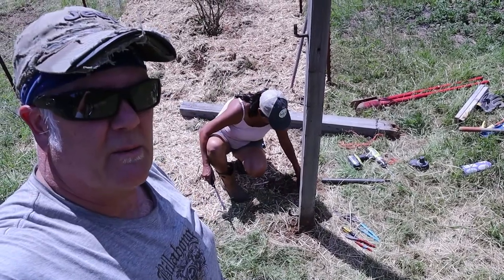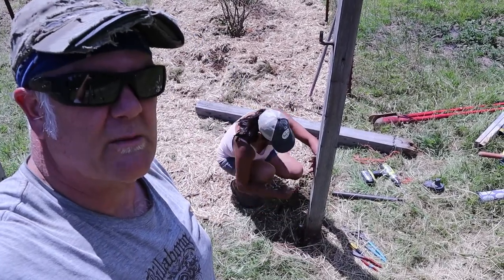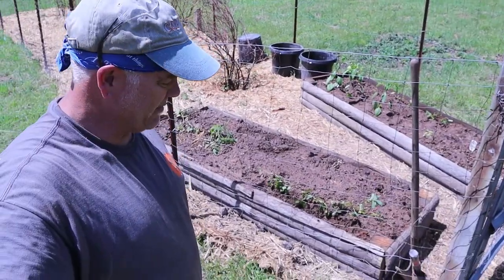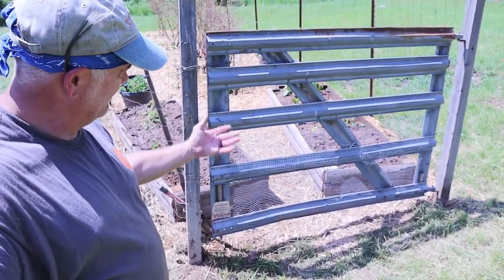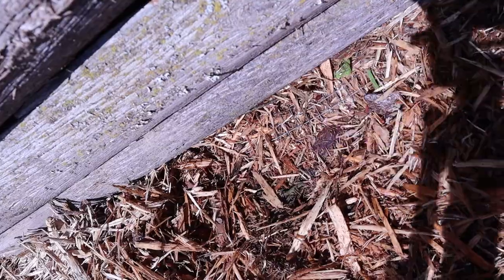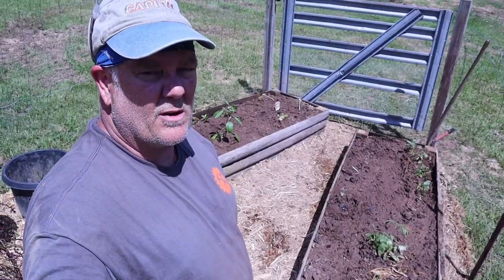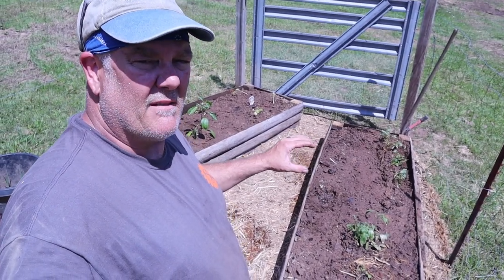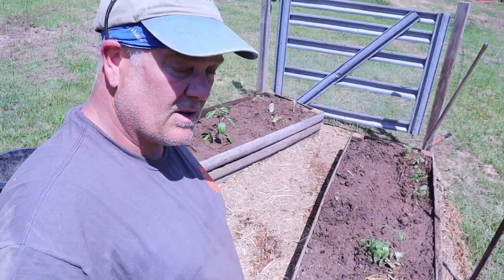Repurposed gate for the garden !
We repurposed an old gate for easy access to our garden area and talk about the future of HVH gardening.